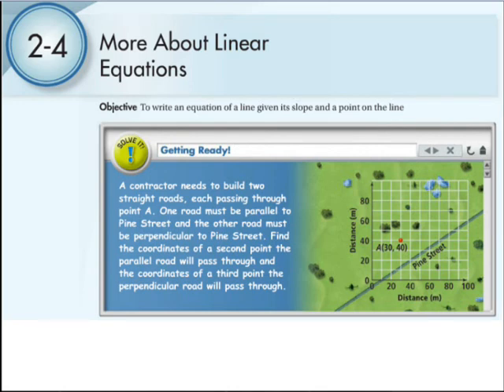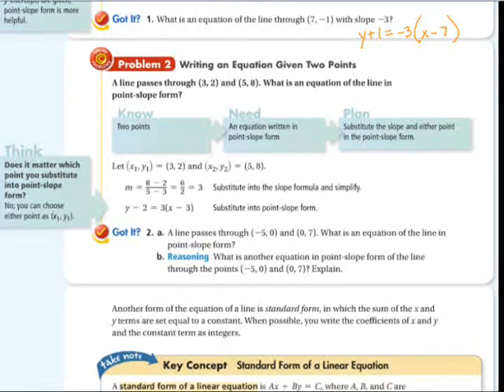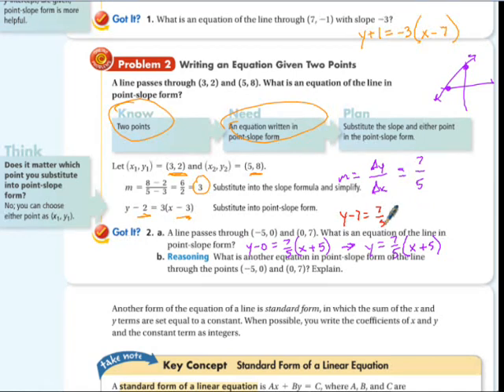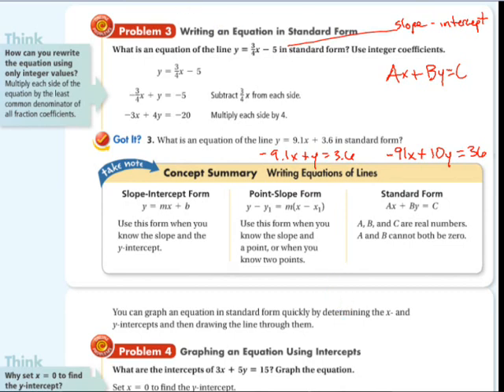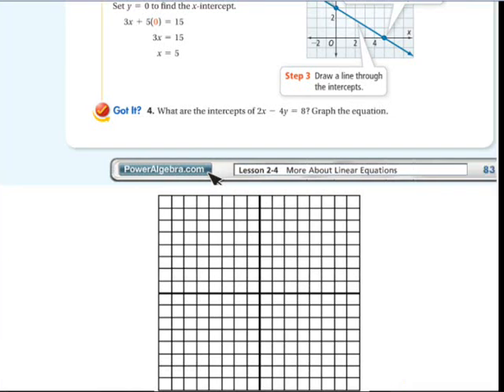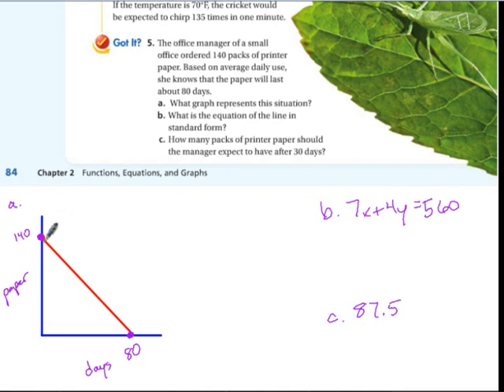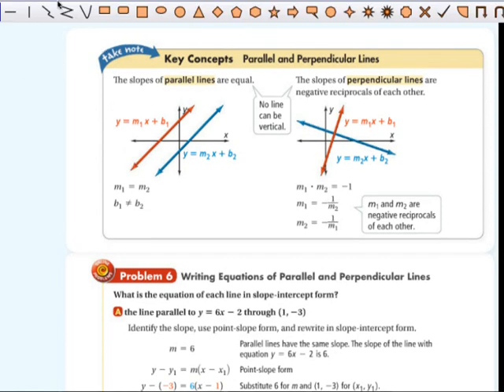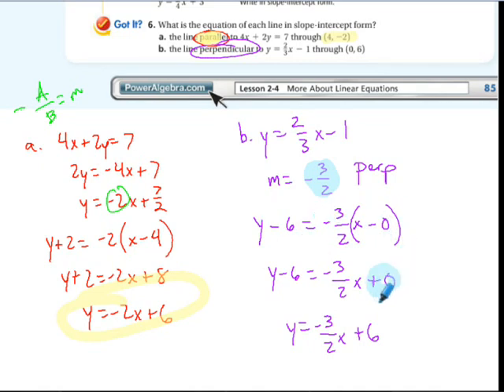2-4 Notes More Linear Equations